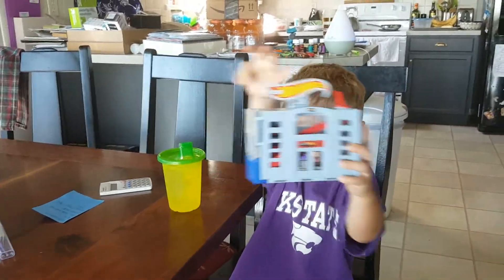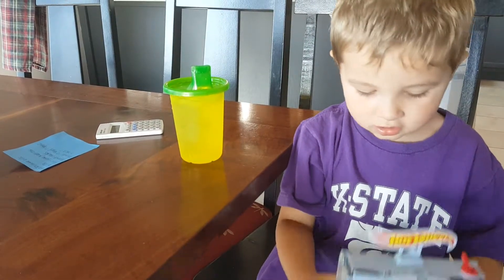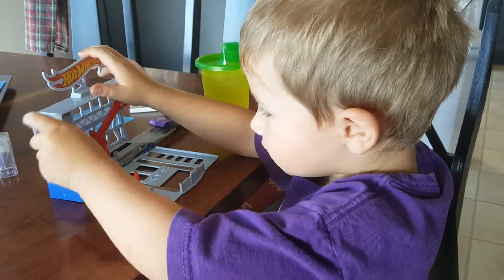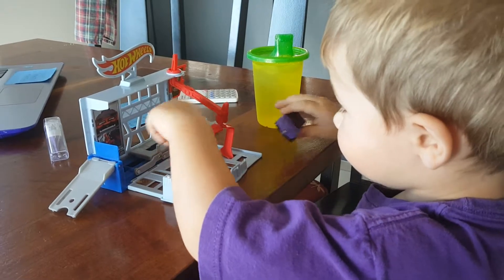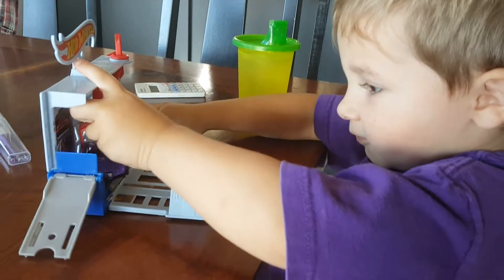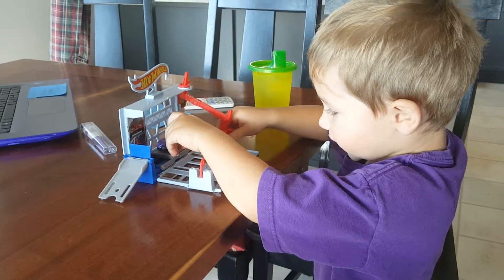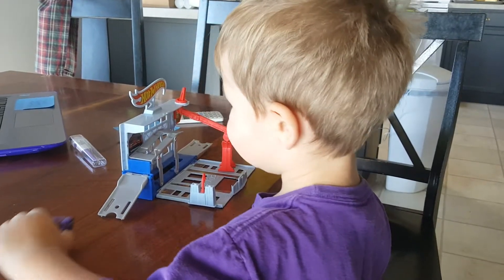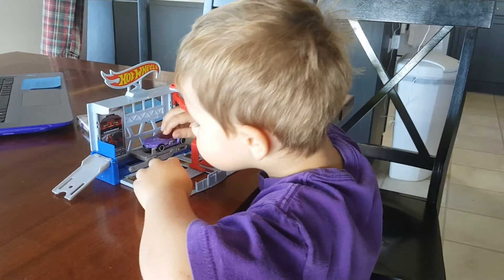Titus loves Hot Wheels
Demonstration of his 4th birthday present from Gavin and Janice